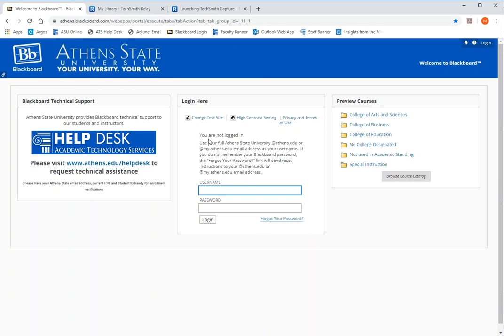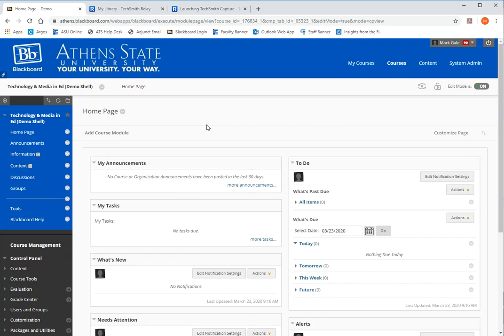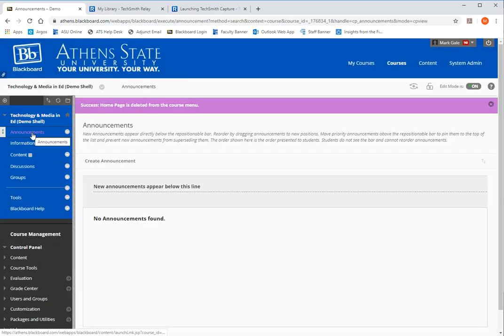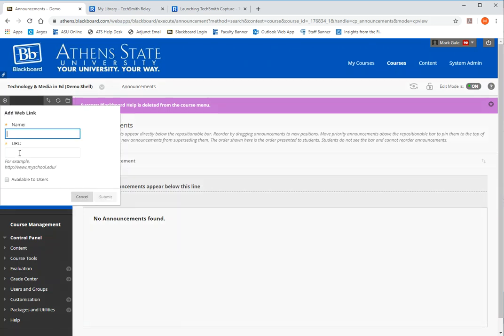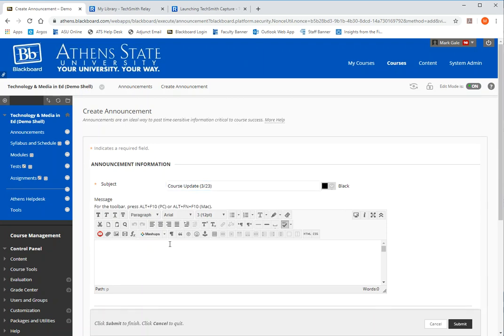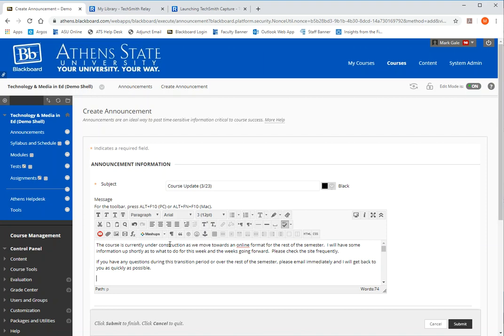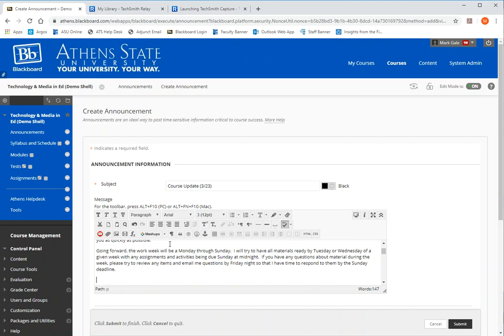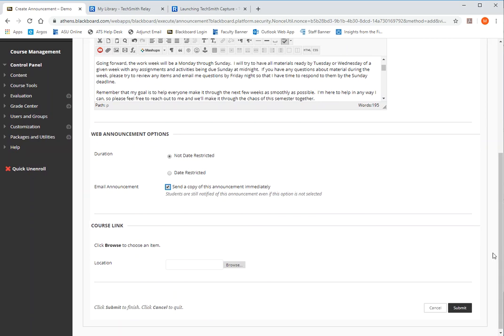Make it To May - Day 1 (Video 1)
FACULTY VIDEO
Video shows how to access class and setup navigation menu and first announcement.